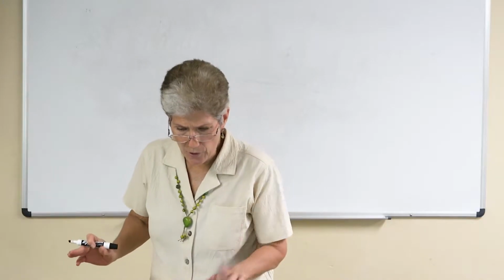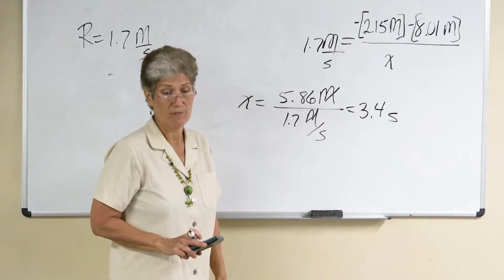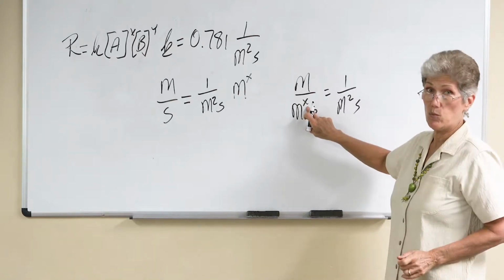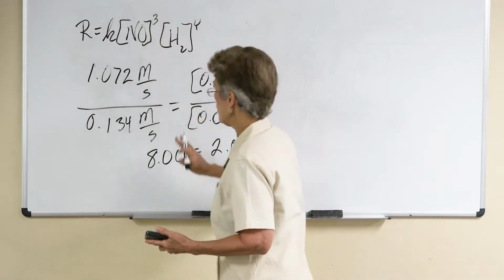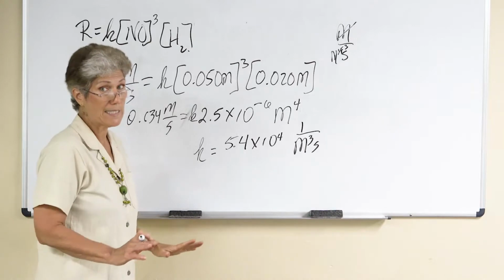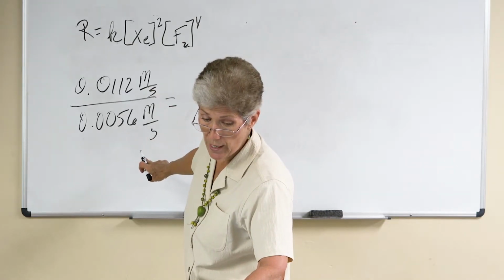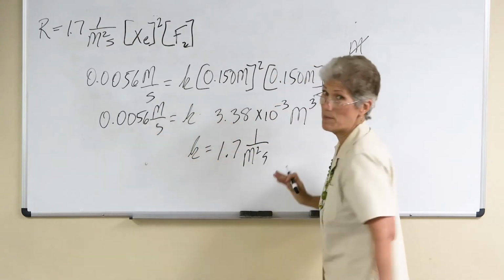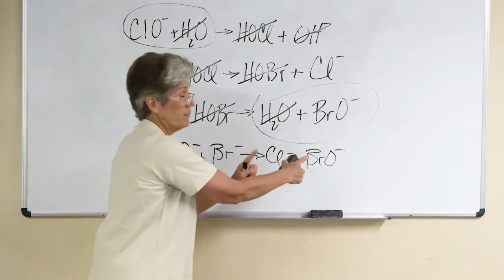Chemistry Chapter 15 Extra Review Problems